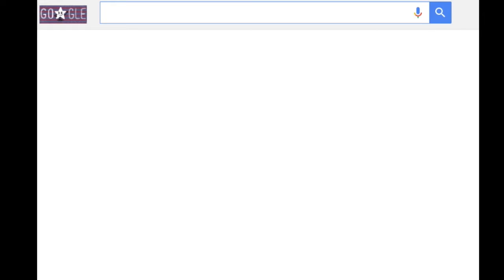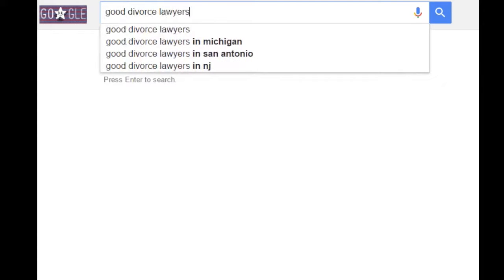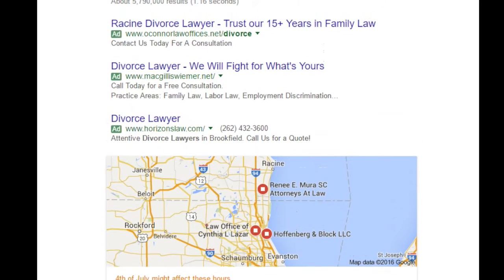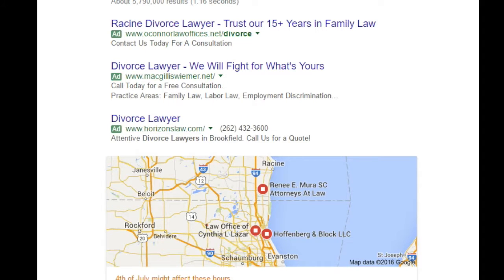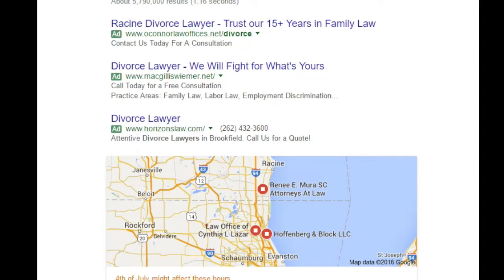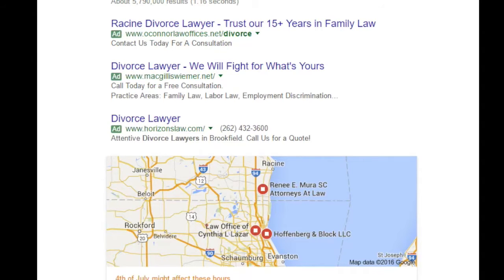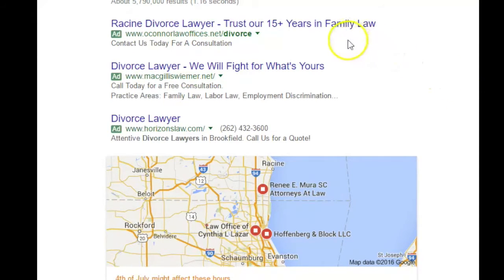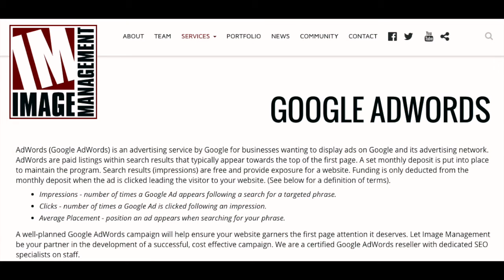IM AdWords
One of our Google AdWords experts explains several AdWords terms.